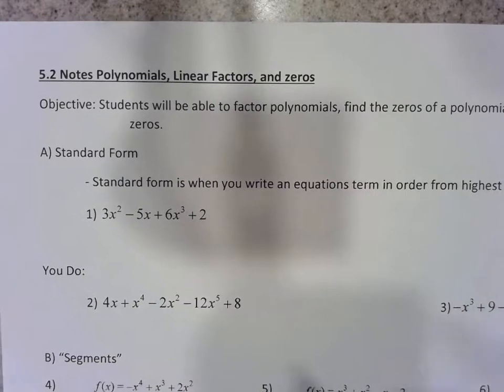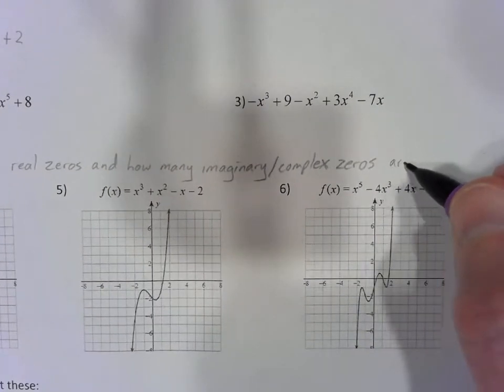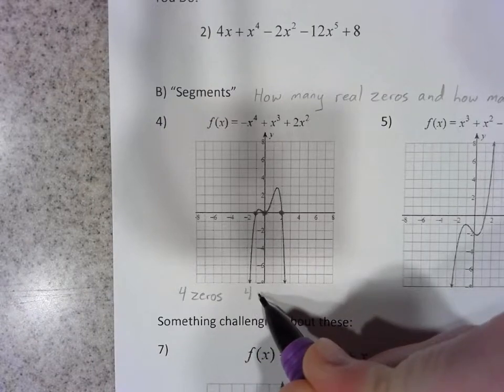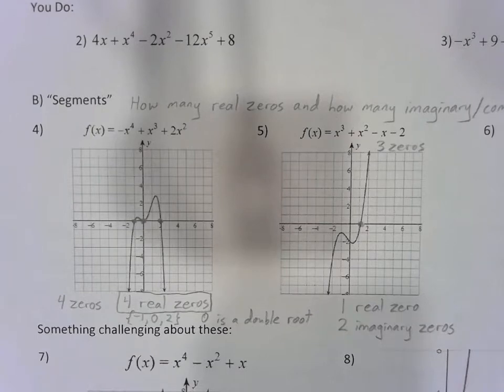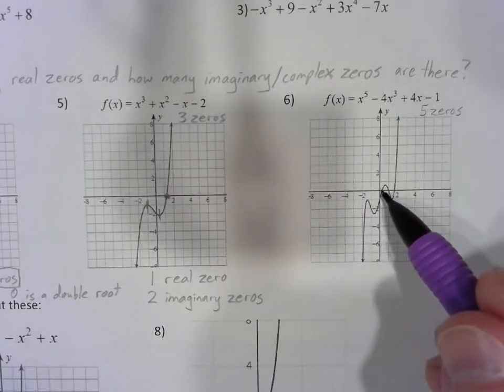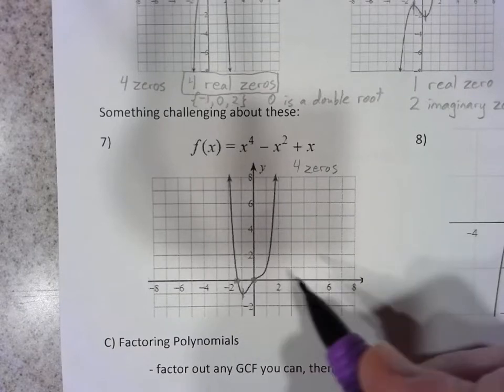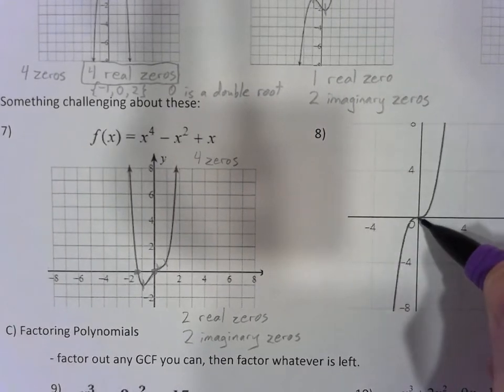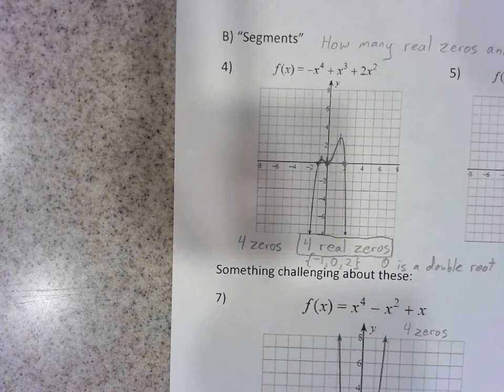5.2 Notes Polynomials - Parts A-B